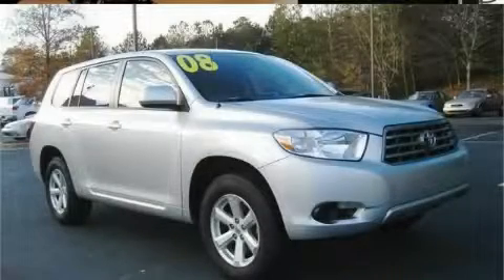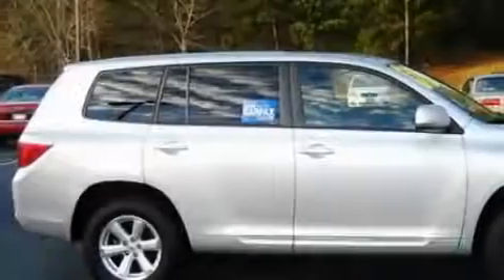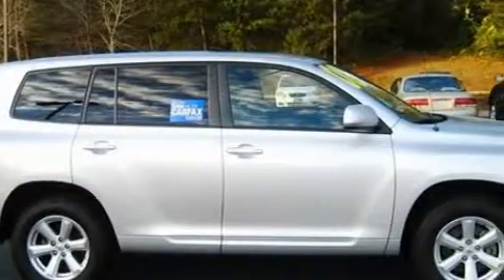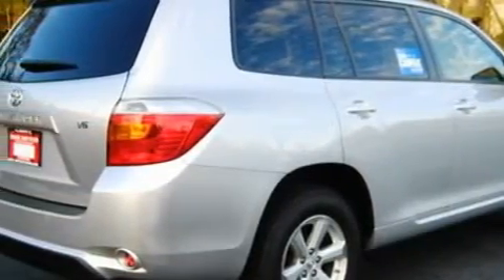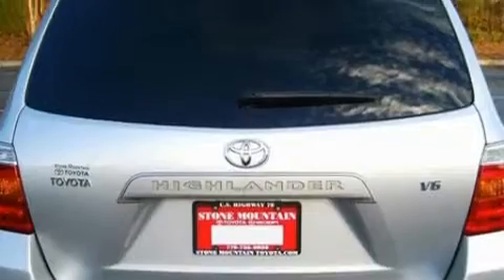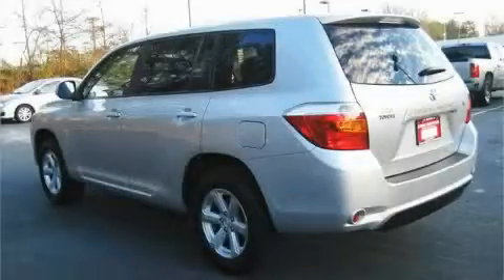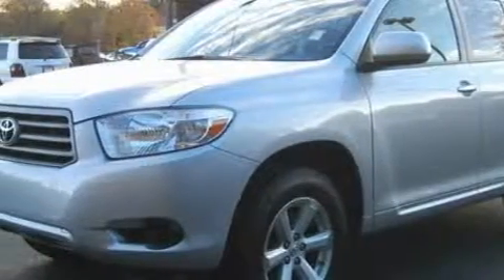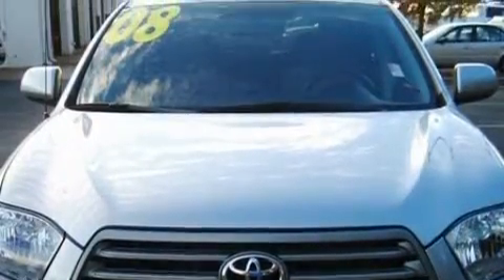Preowned 2008 Toyota Highlander Stone Mountain GA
Year: 2008
 Make: Toyota
 Model: Highlander
 Engine: 3.5L V-6cyl
 Trans.: Automatic
 Exterior: Silver
 Miles: 50,547
 Interior: Ash

 5065 U.S. Highway 78

 Used 2008 Toyota Highlander Stone Mountain GA